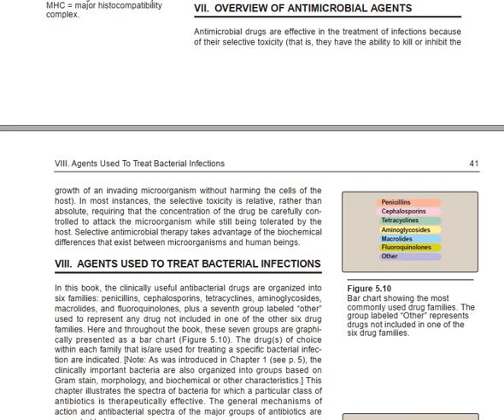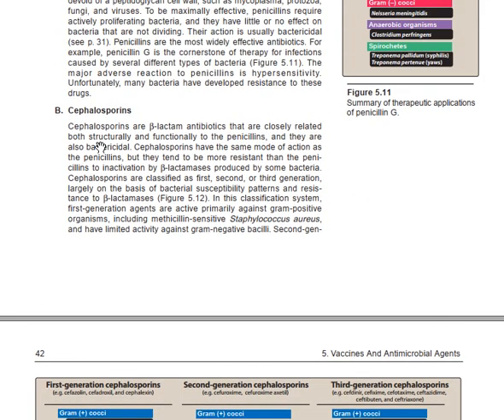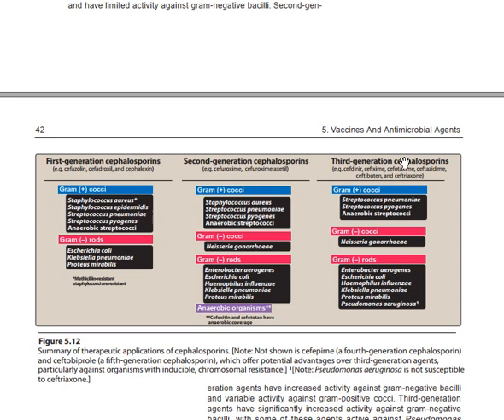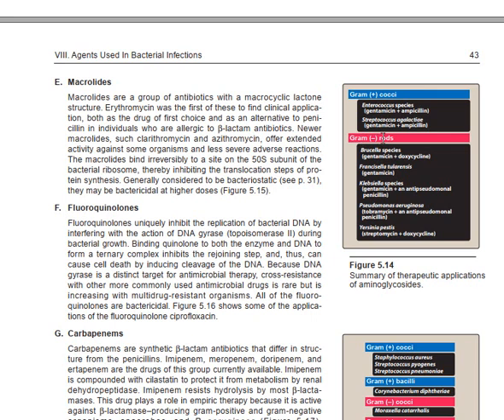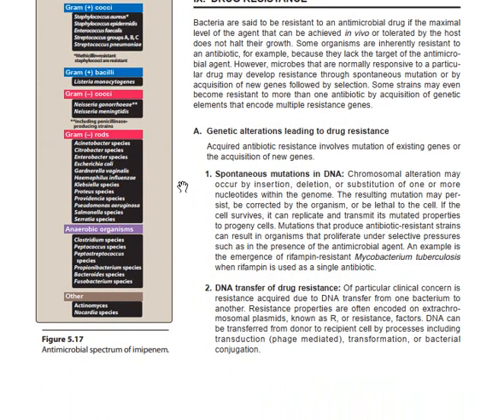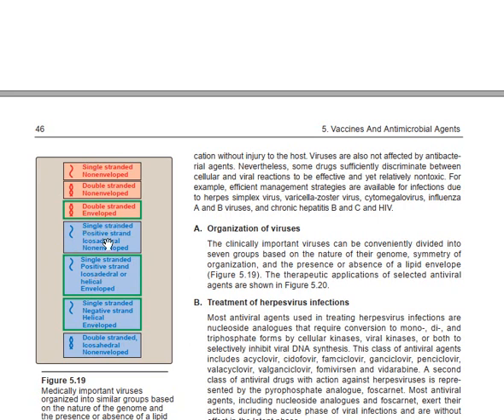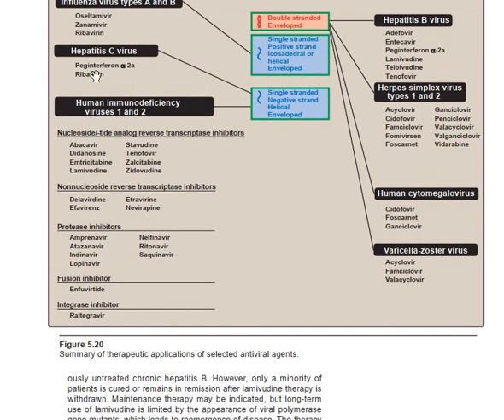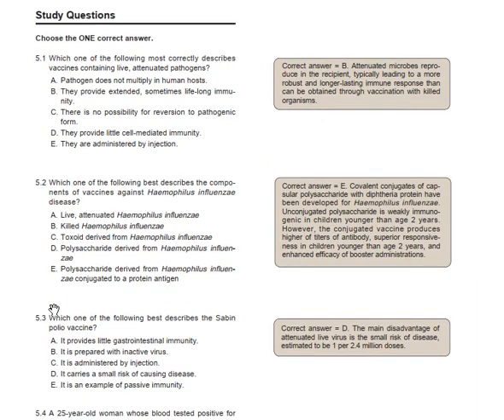Anti microbial Agents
This is the anti-microbial drug tutorial videos presented by the SchrDbb: Dassi Bopda Blondel Christian with reference Lippincott's illustrated review of microbiology by Cynthia Cornilesson et al.